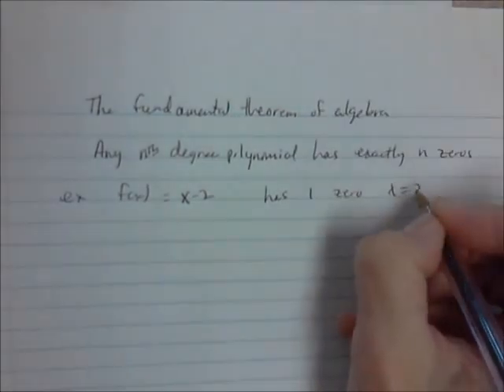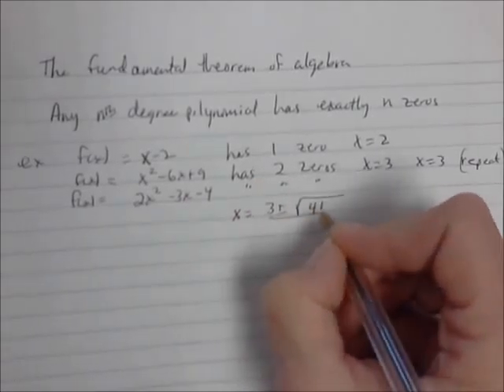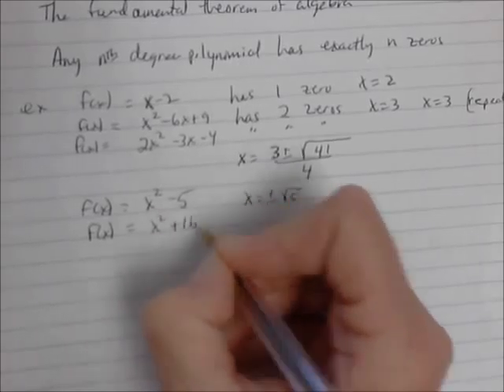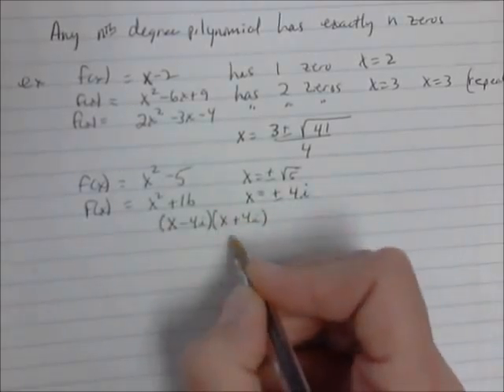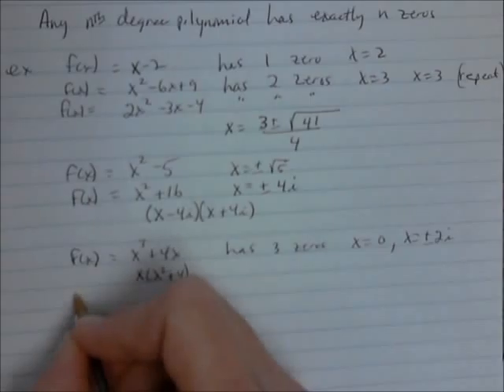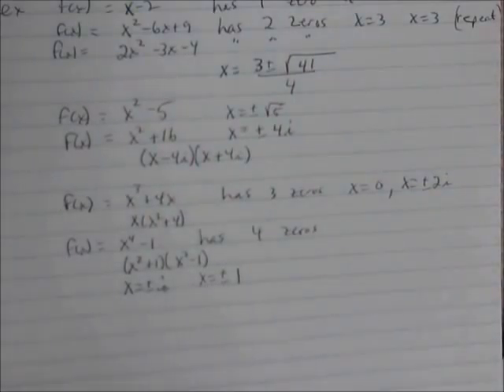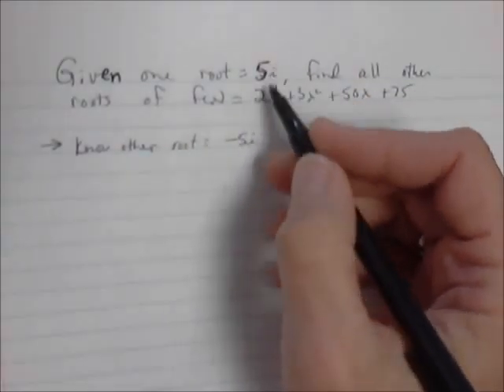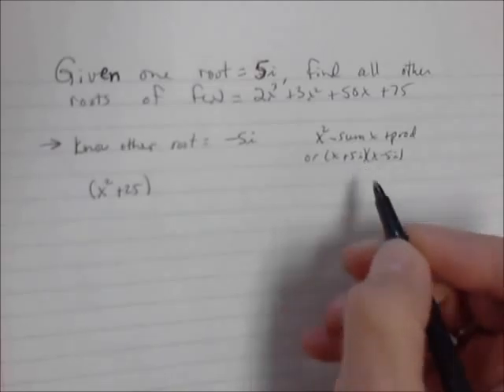PreCalc H Ch 2.5 Fundamental Theorem of Algebra